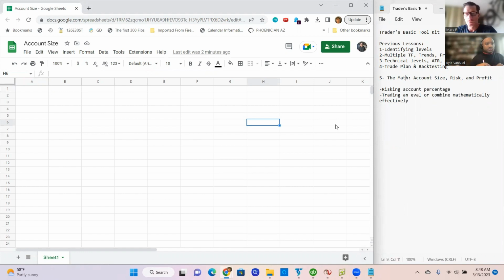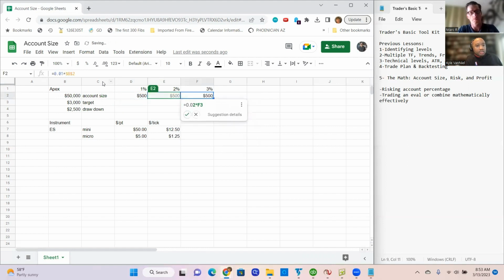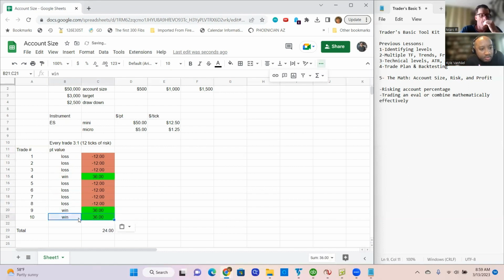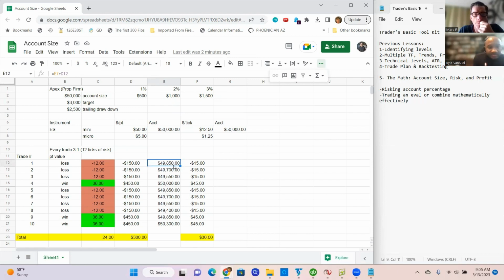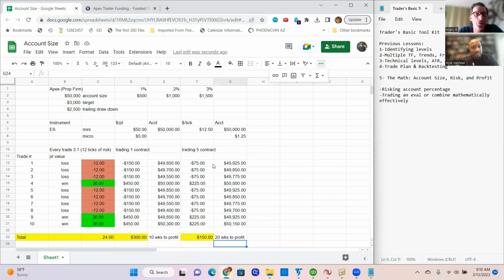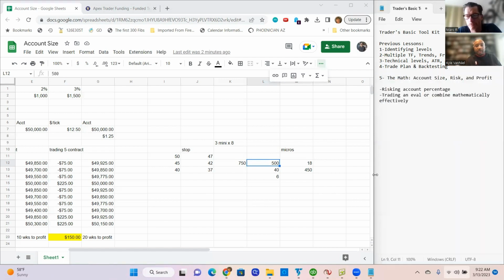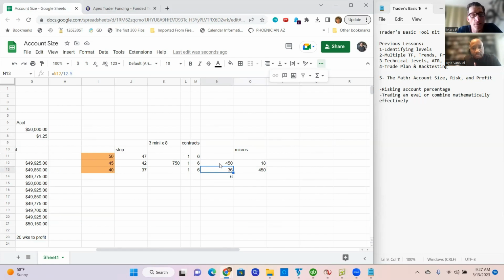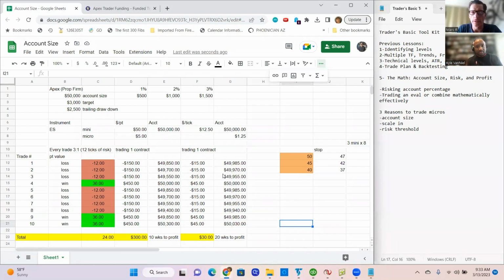Lesson 5.0 - Account Size and Risk Math -Trader's Basic Tool Kit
An introduction for day traders trading futures. What you need to know and keep in mind for account size, risk, micros vs. mini futures contracts.

Also notes on trading for/with a prop firm, trading combines and/or evaluations. Examples given on Ninja Trader with reference to Apextraderfunding.com (I have accounts with them. Am not employed by them)